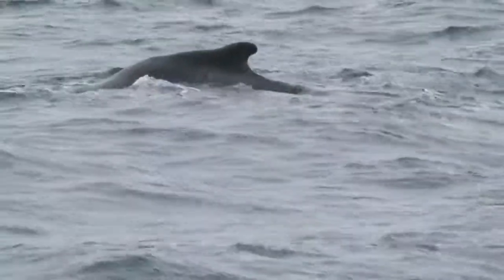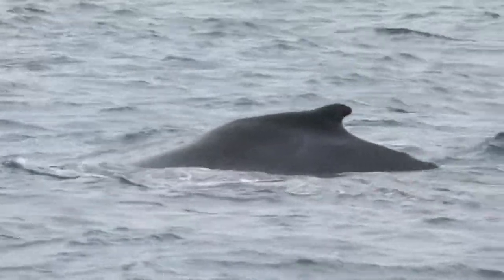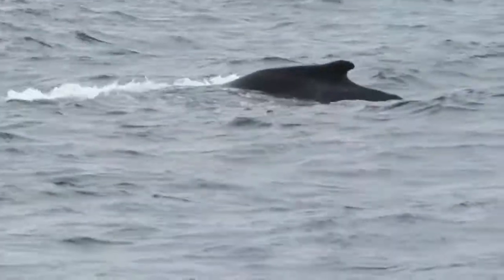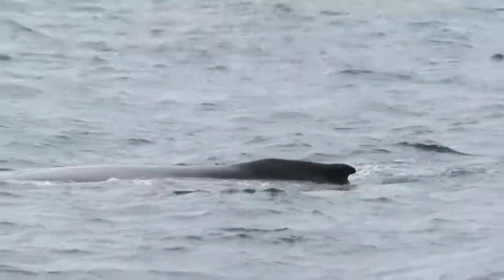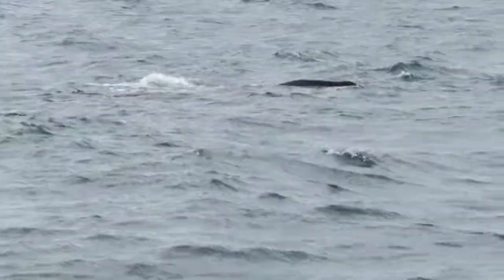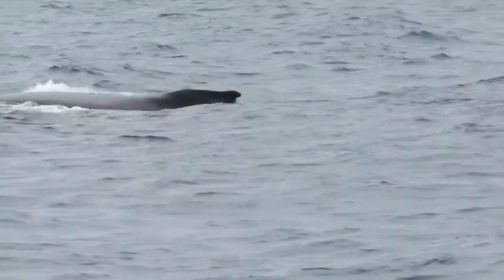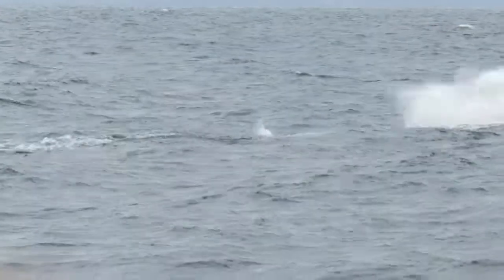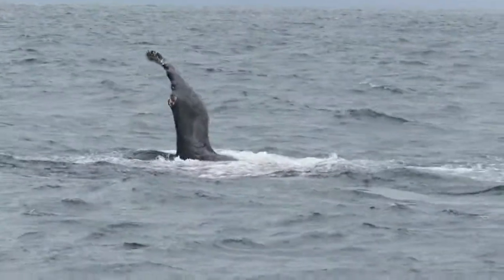Whale watching at Santa Cruz, CA